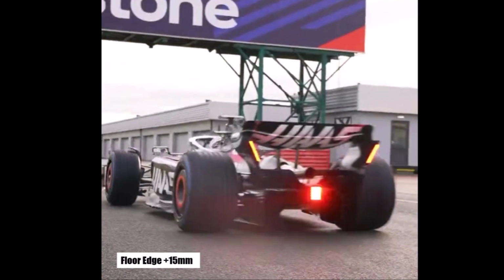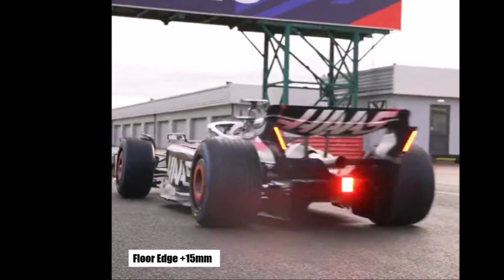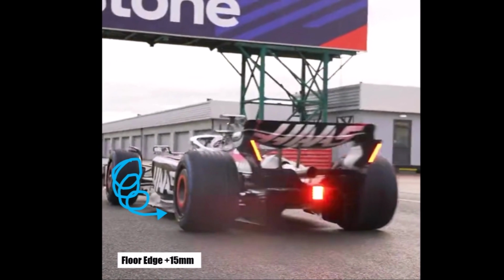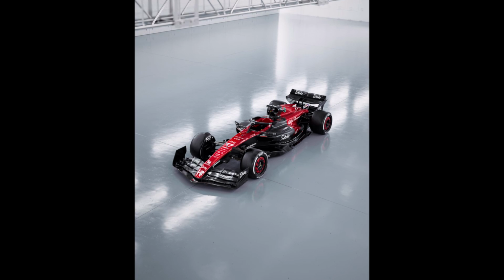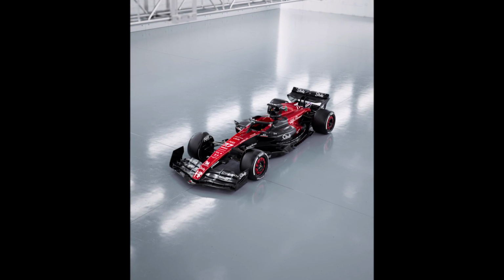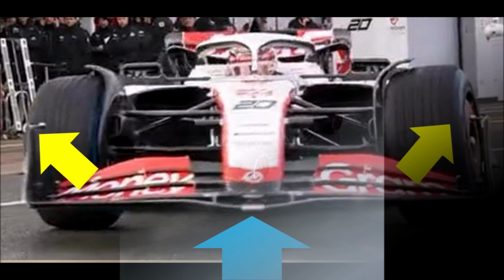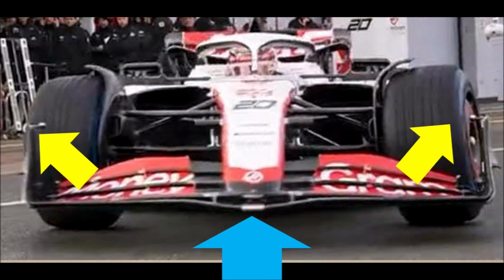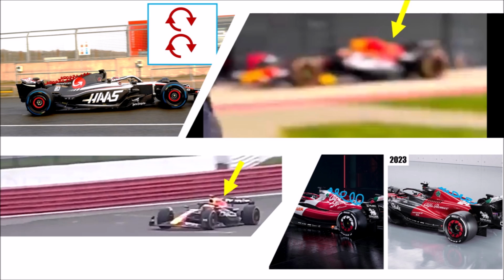F1 2023 - Red Bull RB19 - FIRST LOOK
Let's take a closer look at the first blurry pictures of the Red Bull RB19

Which changes can we identify to last year?
Which general design trends can we already see for 2023?